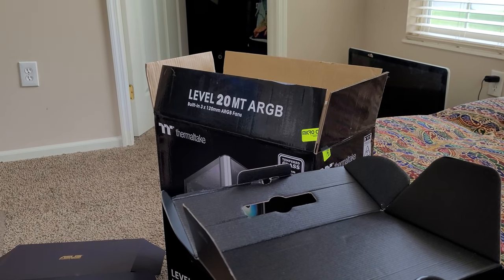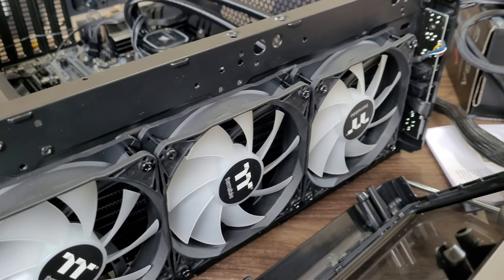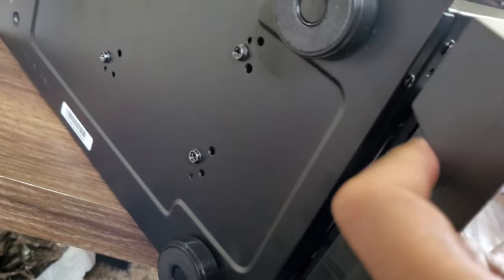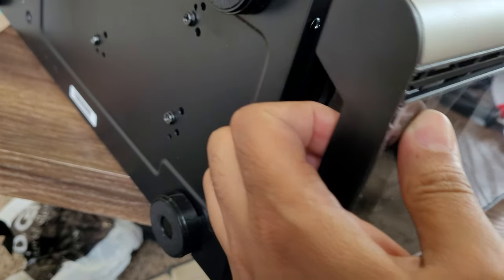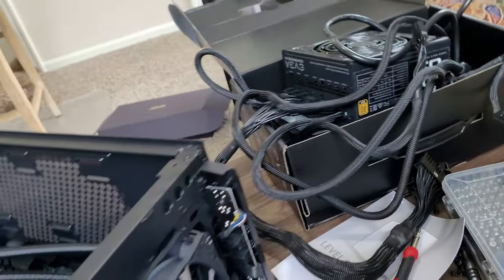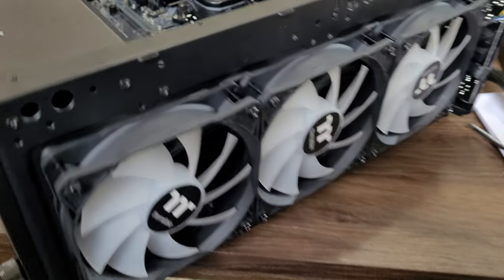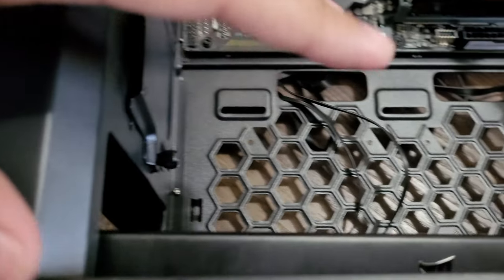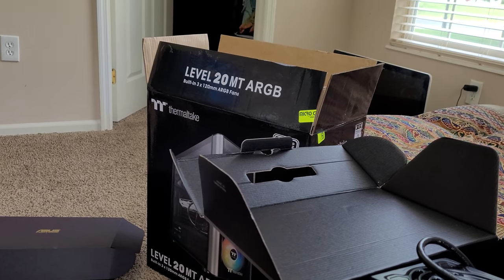Removing Front Panel - TT Level 20MT ARGB Case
how to remove front panel of Thermal Take LEVEL 20MT ARGB case to install radiator for my CPU cooler.